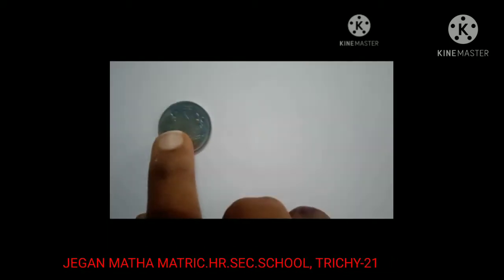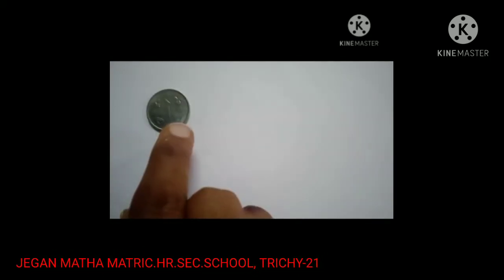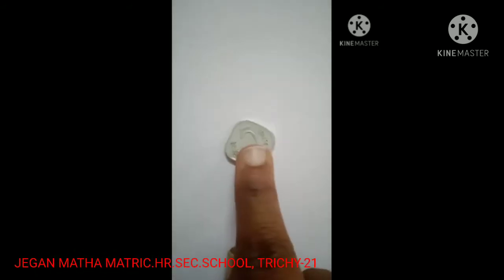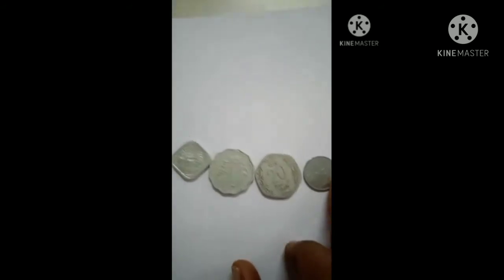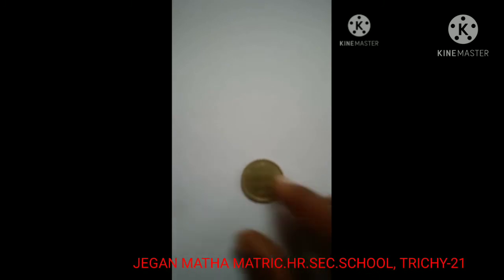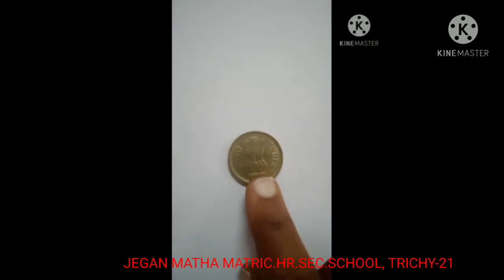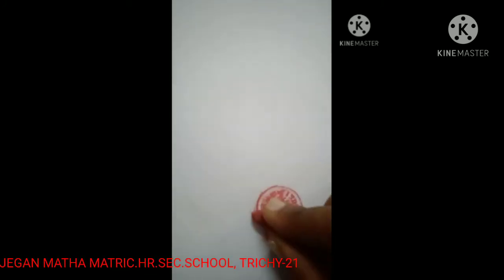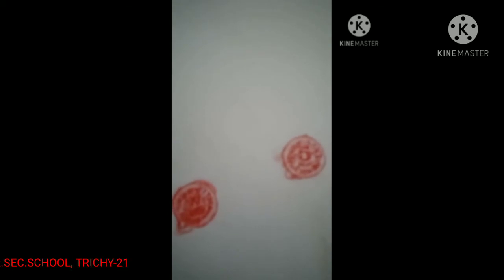STD I MATHS - NOTES AND COINS ( 03. 03. 21 )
STD I MATHS  -  NOTES AND COINS